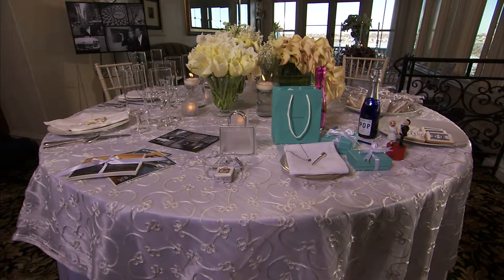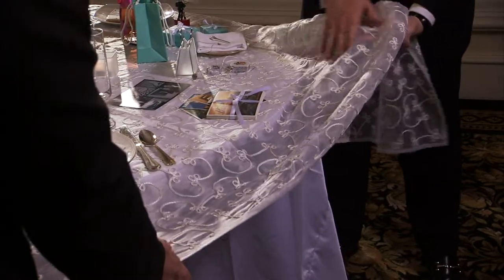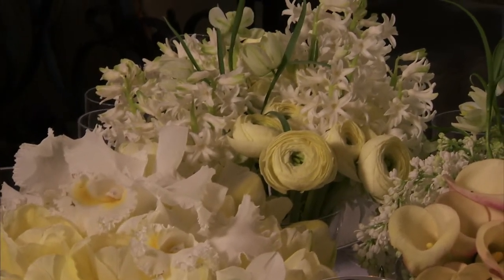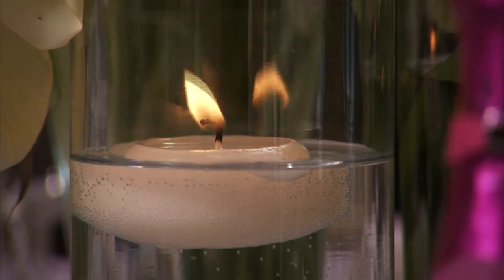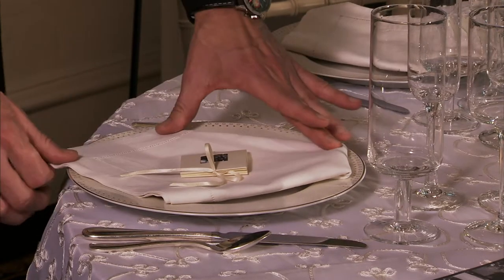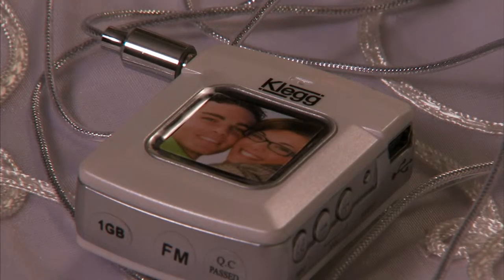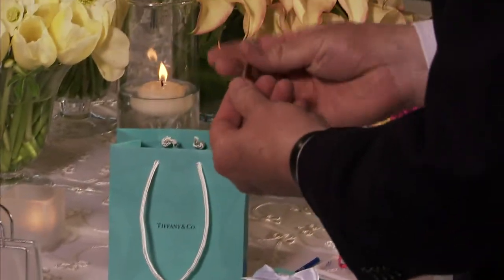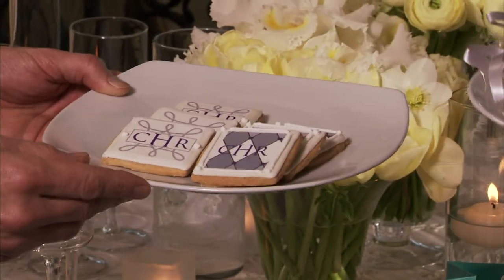Newport Style Wedding Table Setting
Bill and Bryan Rafanelli  on how to set that special table from Newport, Rhode Island.